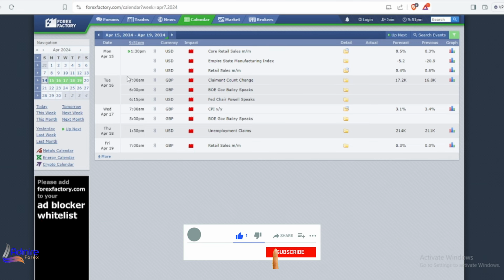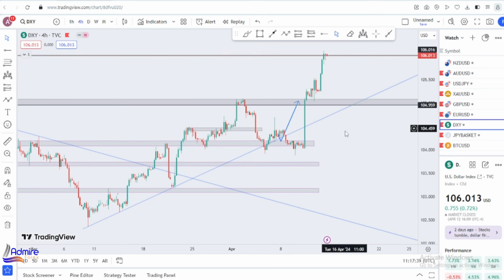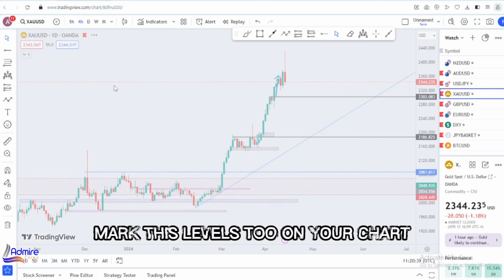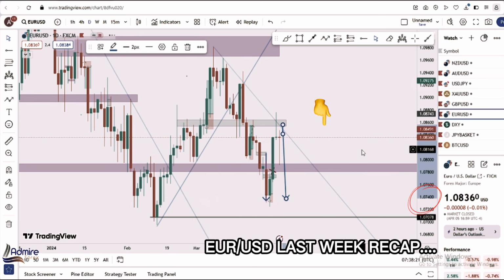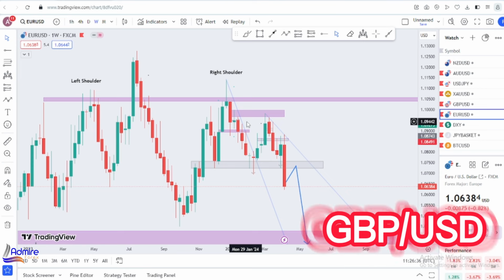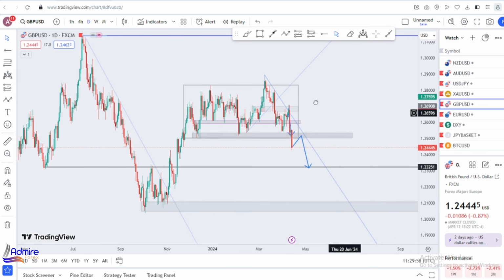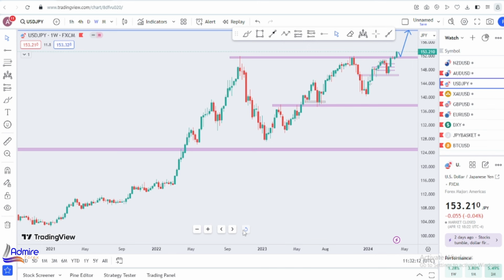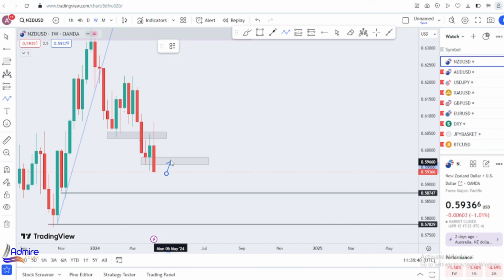FOREX MARKET WEEKLY FORCAST | AUDUSD, EURUSD, GBPUSD, XAUUSD | ENTRY AND EXIT (15th-19th APRIL)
In this video we analyze and forecast the next possible move of price of all Dollar pairs, Eurusd, Xauusd, Audusd, Gbpusd, Usdjpy etc for the week and beyond.